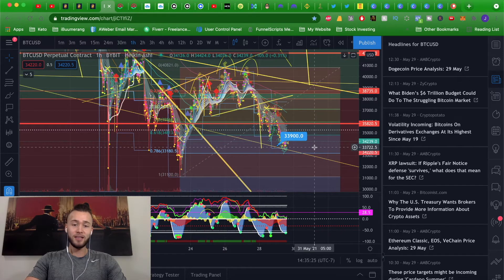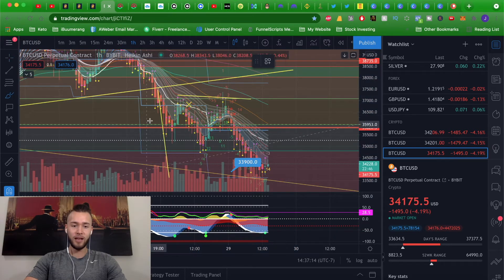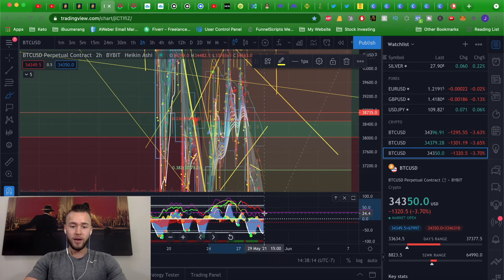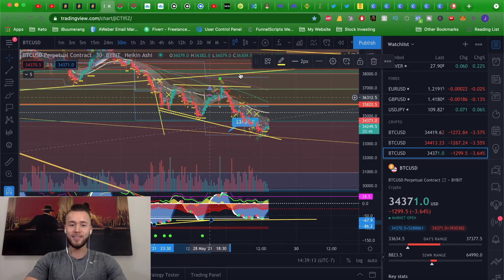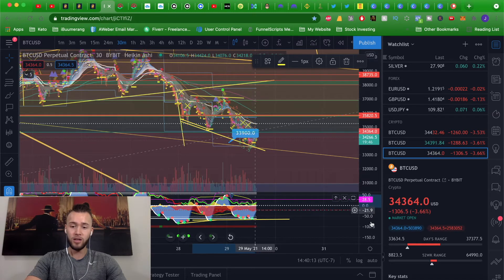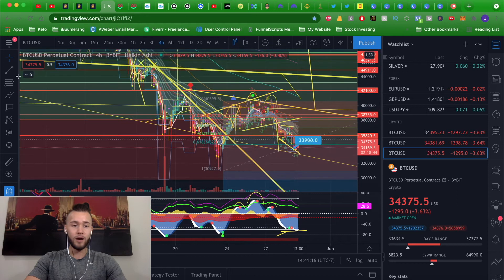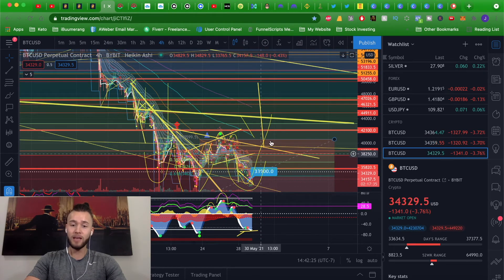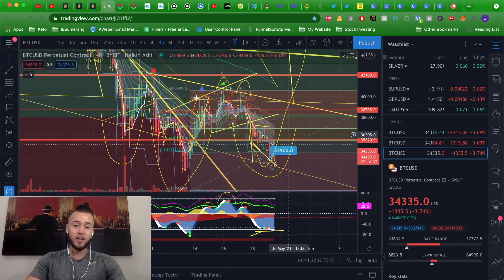Will Bitcoin Rally?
Will it roll over after a Relief Rally? Or will we get a "V" shaped recovery?

BTC: 1AKhSrcPD7NDwJfw8UjbyMsT6LkKuMyMfH
ETH: 0x8d029efeD6294e4517A90920261C595583A3614a
ADA: addr1vxyrk8ev8qvslsrg5flelpduwtxlhxuz9mukr0cu9kwh8sgevatmn

Always Gaining, Always Growing, Always Giving